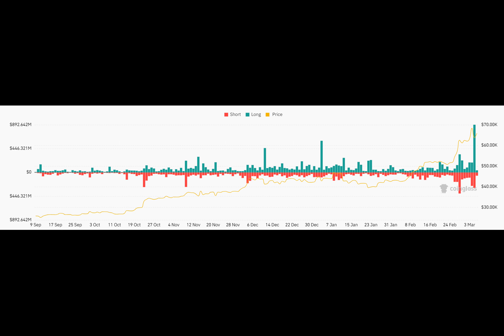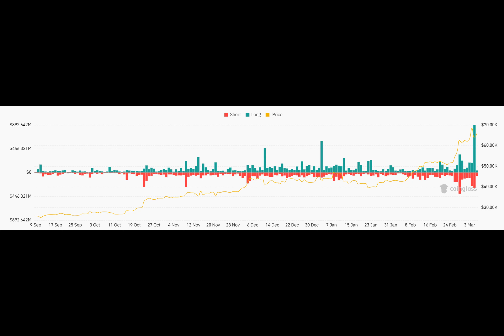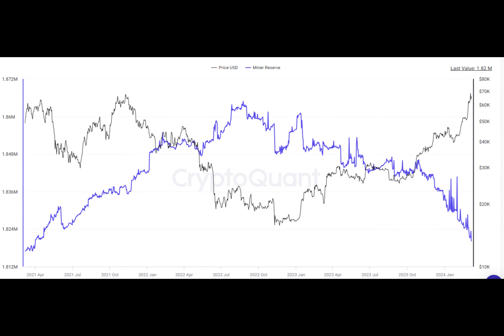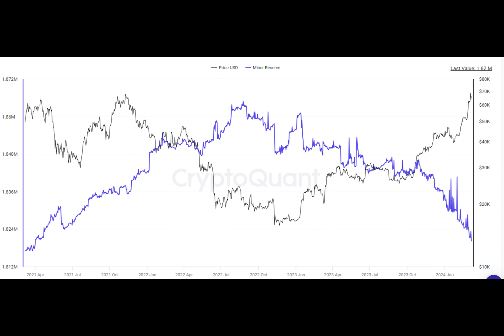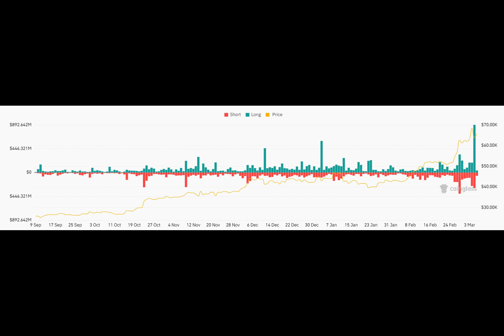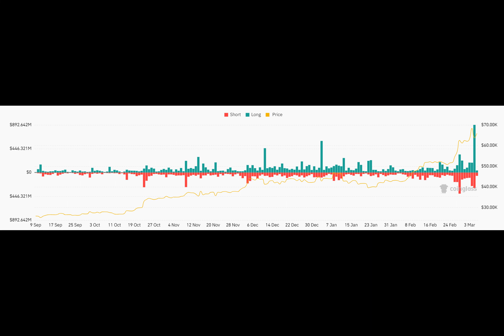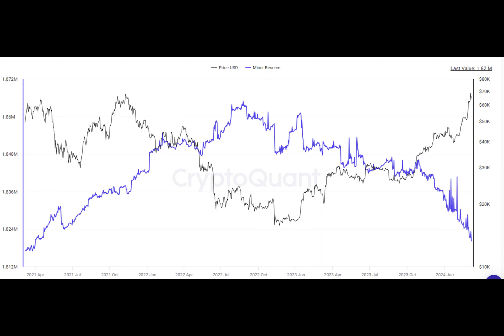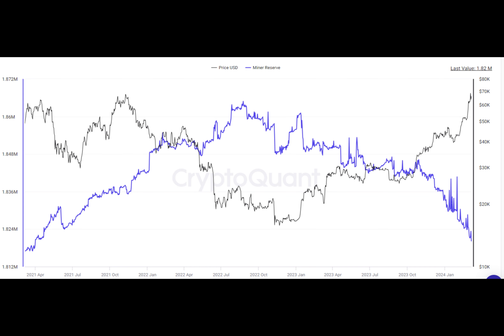Crypto Market Selloff: Over $1 Billion In BTC, ETH, XRP, SHIB Liquidated, Here’s Why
Have you ever wondered why the crypto market behaves the way it does? Let's dive into a tale of whales, miners, and the invisible hand of the market.